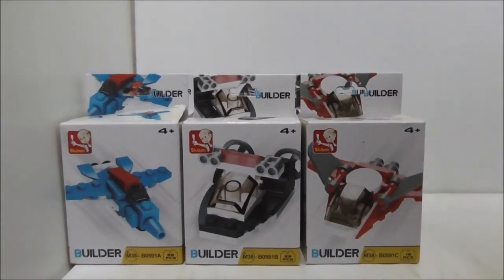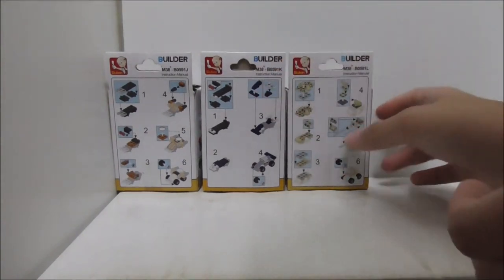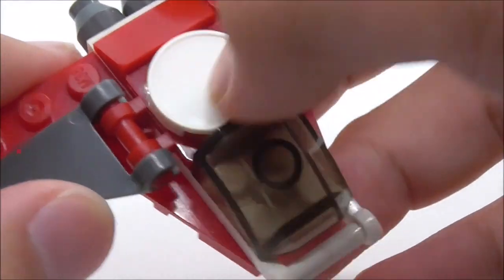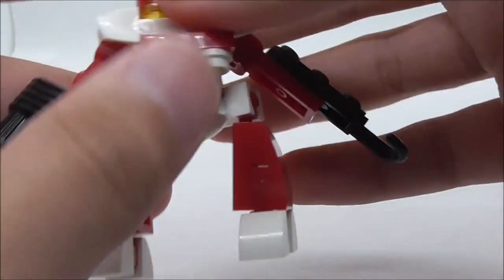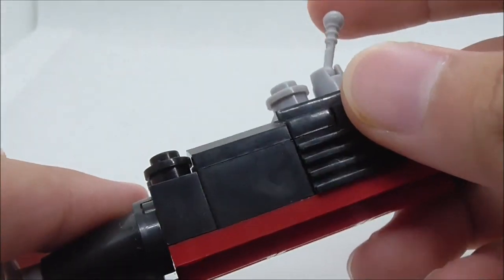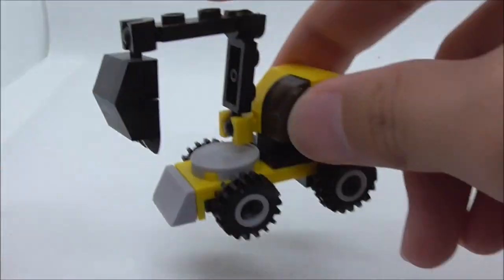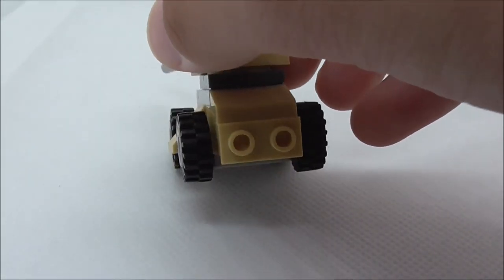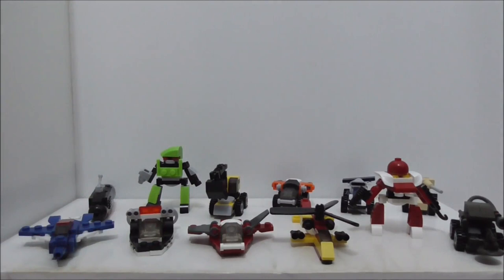Sluban Lego Bootleg Builder 12 Pack Mini Vehicles set M38-B0591 review